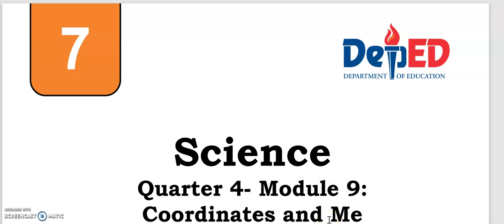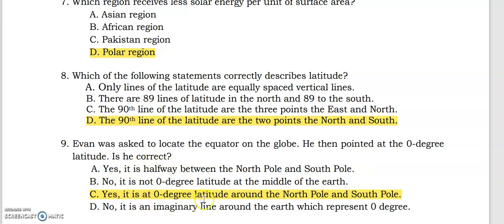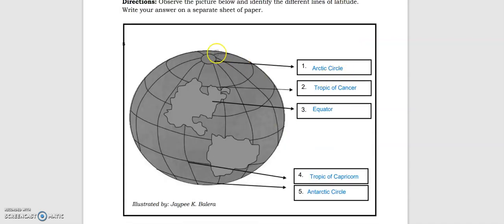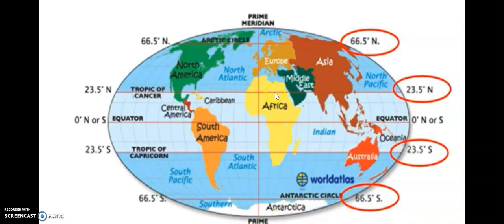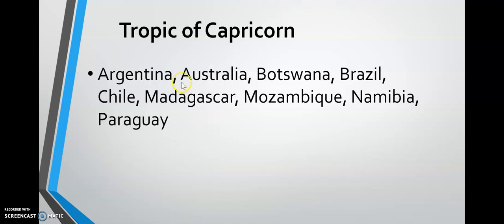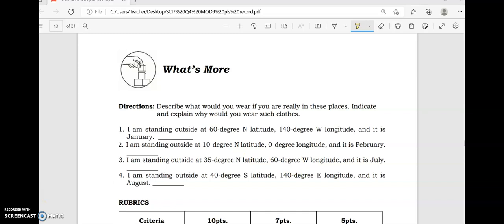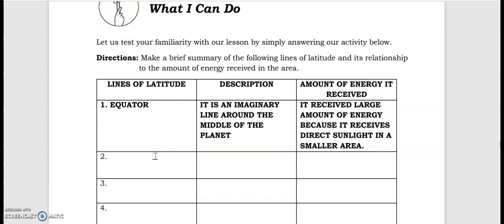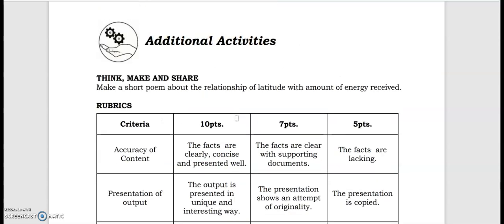QUARTER 4 MODULE 9 COORDINATES AND ME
I hope this video is an answer to a problem you are facing now. Please be kind lang po.